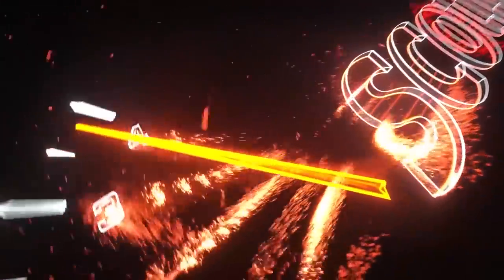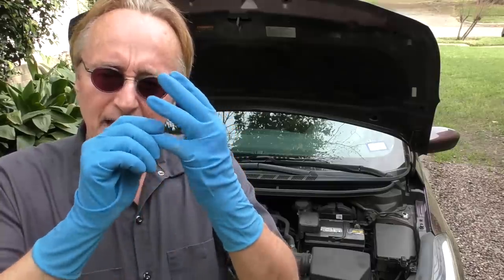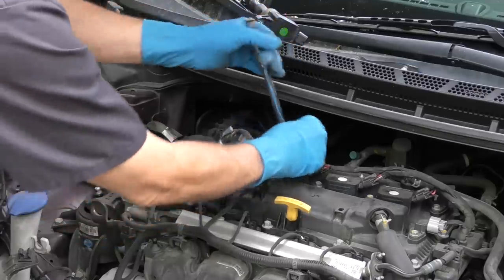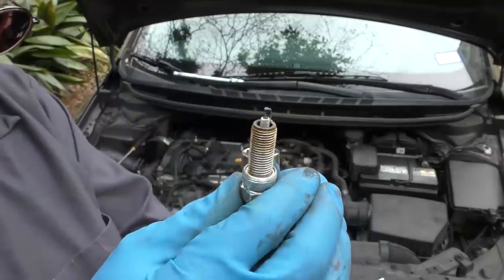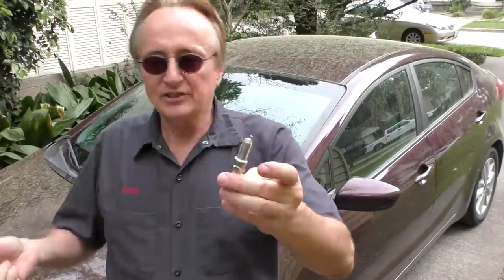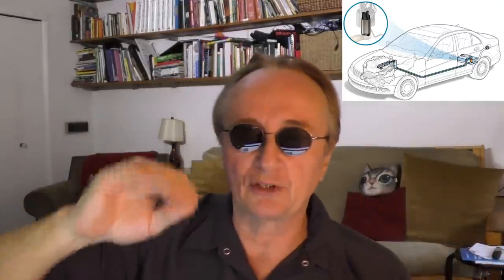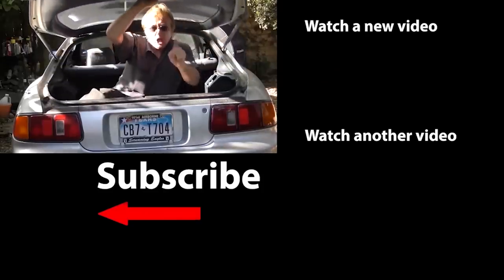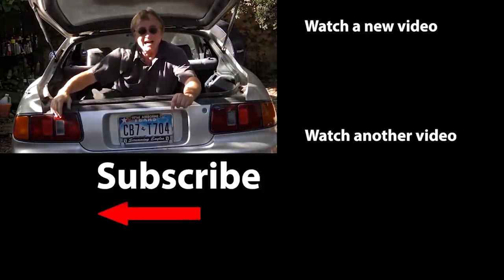Doing This Will Make Your Engine Run Better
Engine Secrets Mechanics Don't Want You to Know, DIY life hacks and car repair with auto mechanic Scotty Kilmer. Life hack that will make your engine run better. How to fix engine misfire. How to make engine run like new. How to make engine run smoother. Engine misfiring problem. Engine problems and engine repair. Engine life hacks. Car Advice. DIY car repair with Scotty Kilmer, an auto mechanic for the last 52 years.

⬇️Scotty’s Top DIY Tools:
1. Bluetooth Scan Tool
2. Mid-Grade Scan Tool
3. My Fancy (Originally $5,000) Professional Scan Tool
4. Cheap Scan Tool
5. Basic Mechanic Tool Set
6. Professional Socket Set
7. Ratcheting Wrench Set
8. No Charging Required Car Jump Starter
9. Battery Pack Car Jump Starter

⬇️ Things used in this video:
1. Common Sense
2. 4k Camera
3. Camera Microphone
4. Camera Tripod
5. My computer for editing / uploading

This is the people's automotive channel! The most honest and real car channel around, never any sponsored content, just the truth about everything! Learn how to fix your car and how it works. Get a chance to show off your own car on Sundays. Or show off your own car mod on Wednesdays. Tool giveaways every Monday to help you with your own car projects. I've been an auto mechanic for the past 50 years and I'm here to share my knowledge with you.

►Here's our weekly video schedule:
Tuesday: Auto repair video
Wednesday: Viewers car mod show off
Thursday: Car vs Car Contest AND Live Car Q&A
Friday: Auto repair video
Saturday: Second Live Car Q&A
Sunday: Viewers car show off